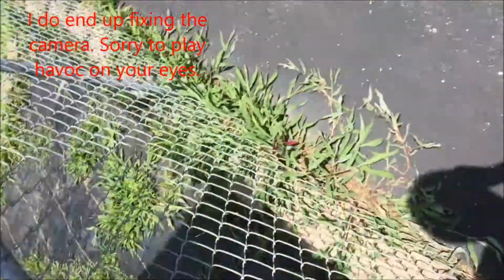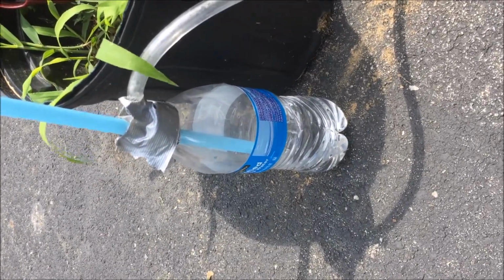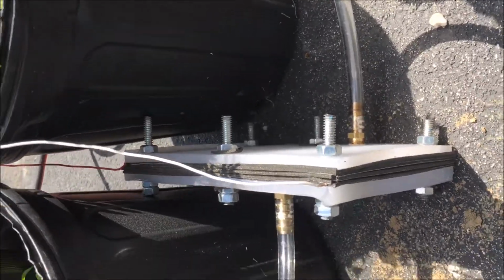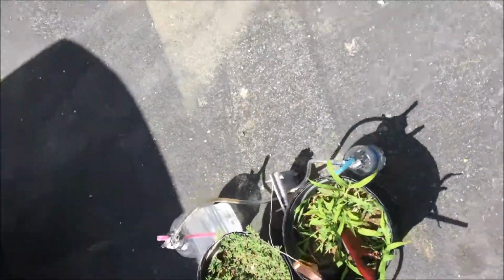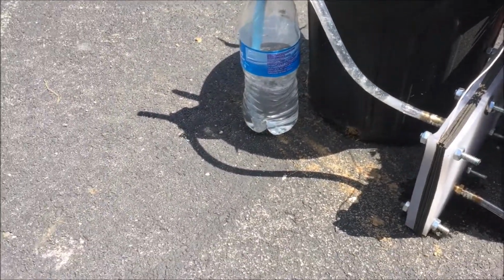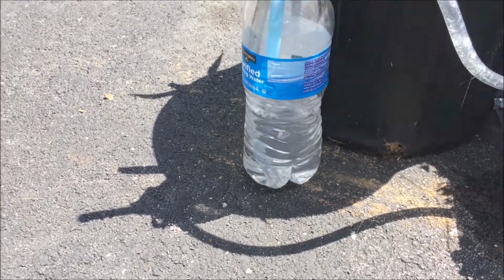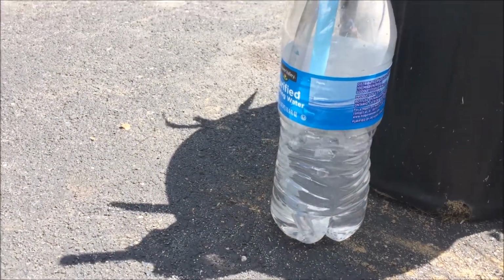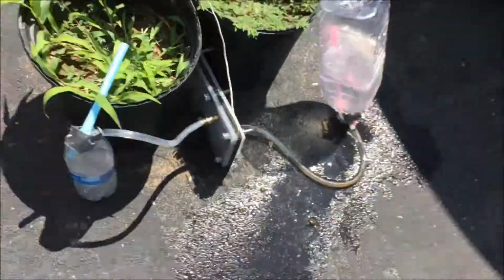Electrolosis Cell Prototype 2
Lost Sanity